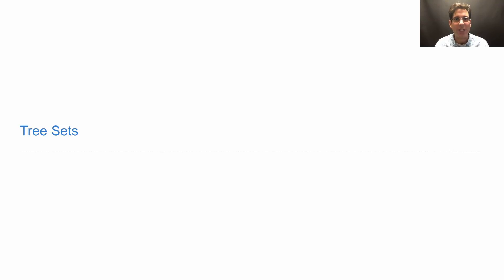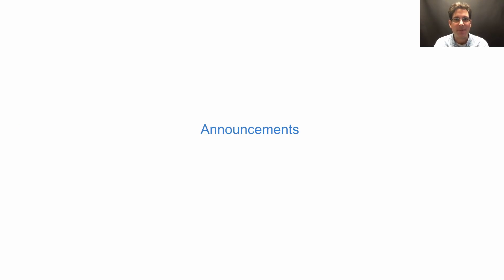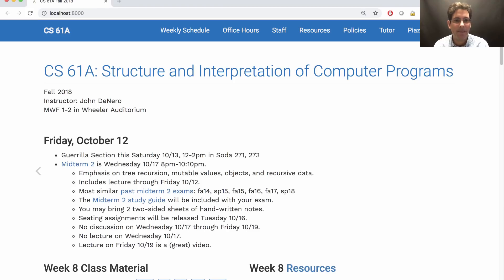61A Fall 2018 Lecture 22 Video 1